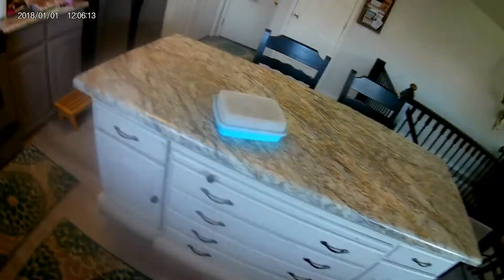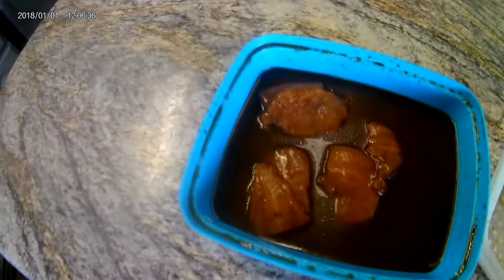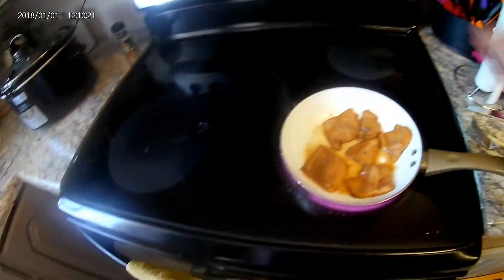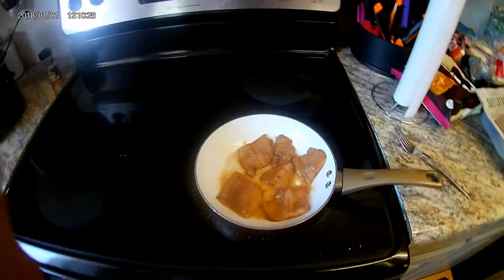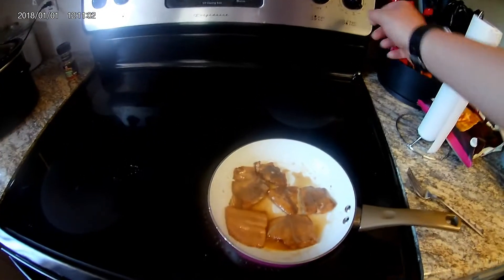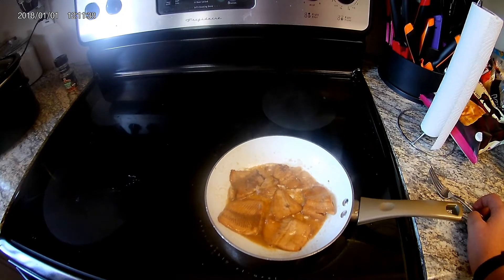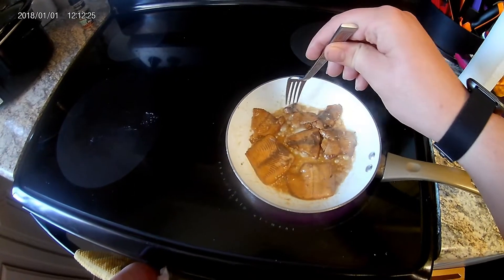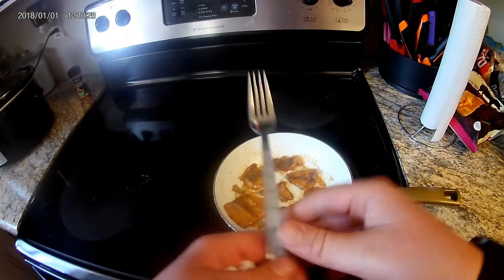Catch and Cook Part 2